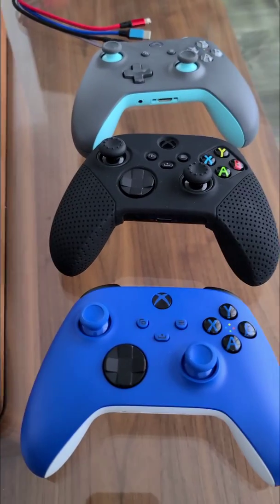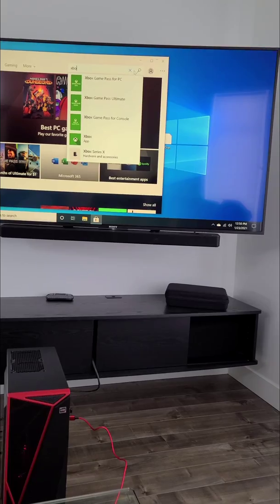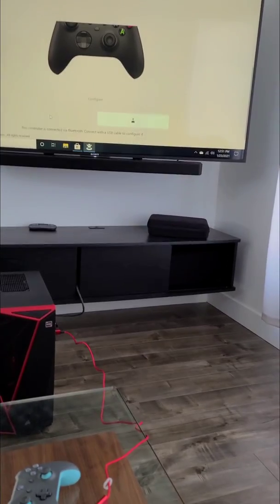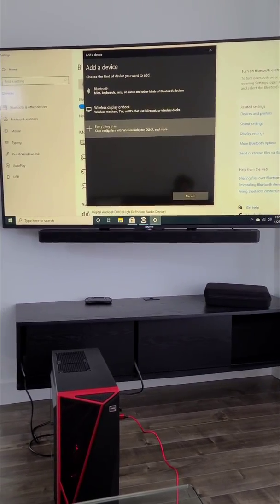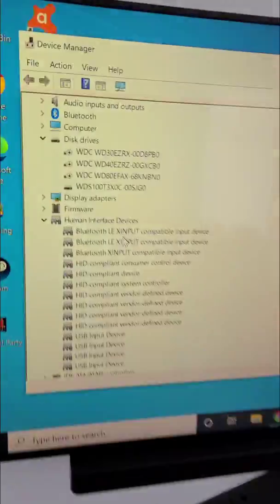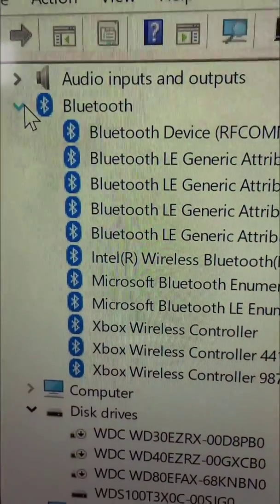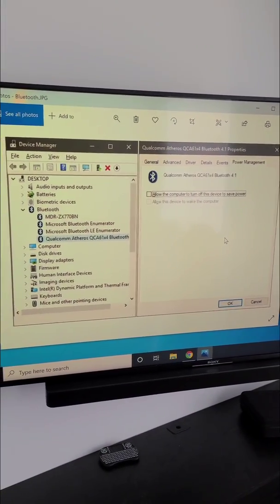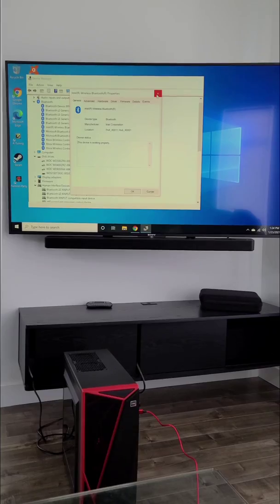New XBOX X controllers bluetooth connection drop out / disconnecting problem fix in Windows 10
Please make sure your bluetooth adapters have the latest updates. For AX200/AX210 Intel based adapters you can download the drivers straight from Intel website.

The adapter I currently installed is a PCI version AX200 Intel chip Bluetooth 5.1 adapter made by the manufacturer Zoowin from Amazon. I downloaded the latest software from Intel website directly.